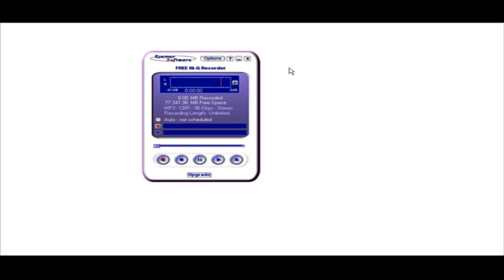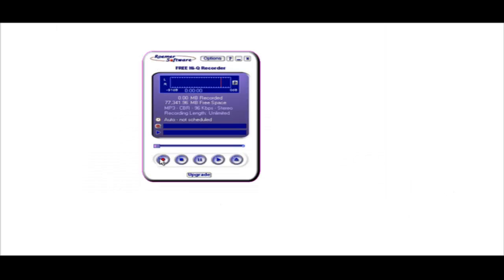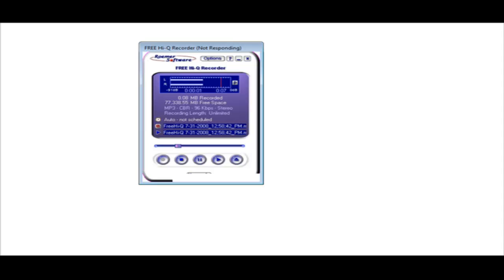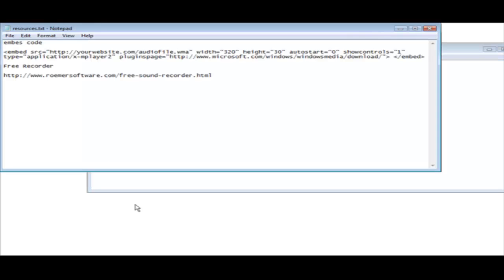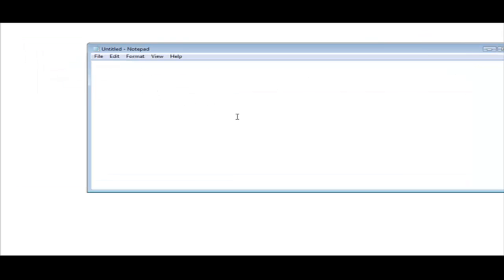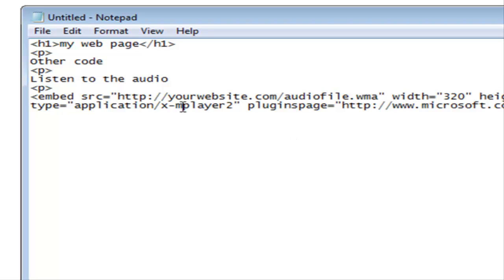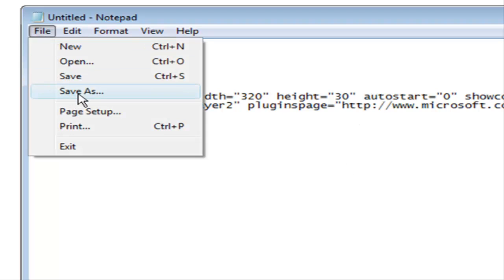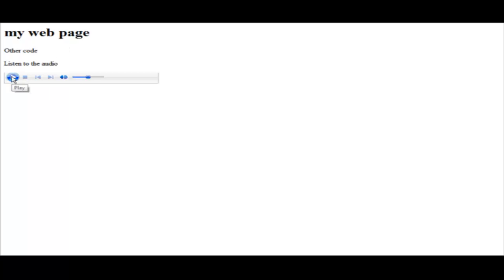Jason Smith’s Training - Adding Audio in Your Site